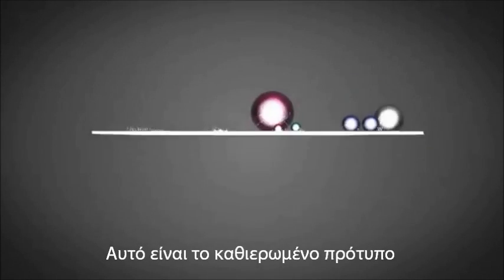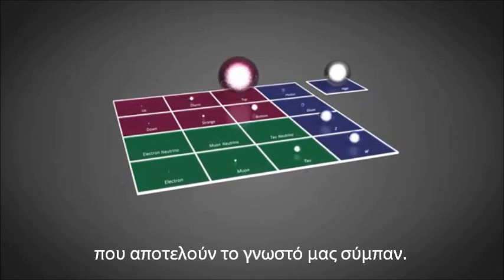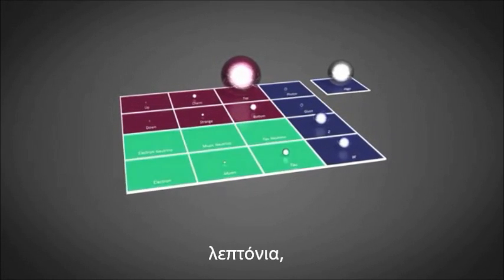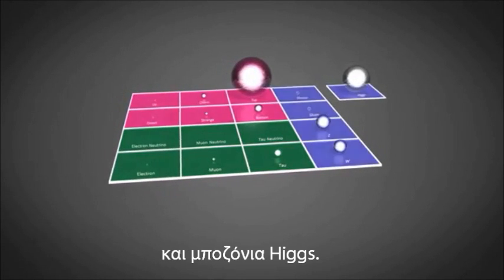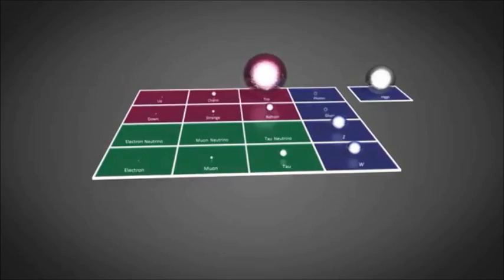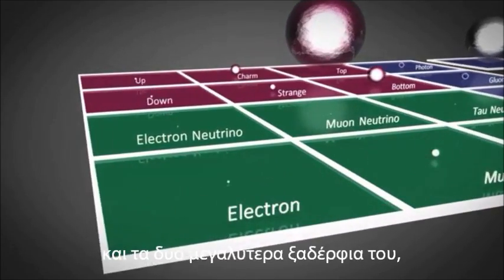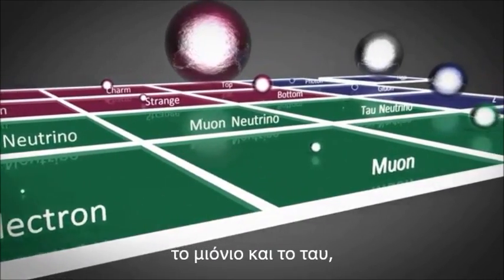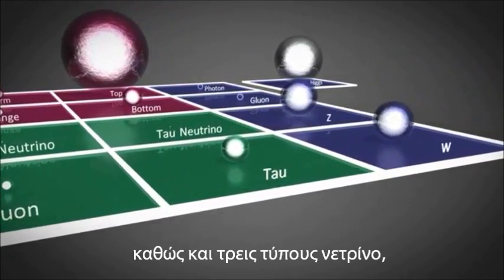Η Προέλευση της Μάζας